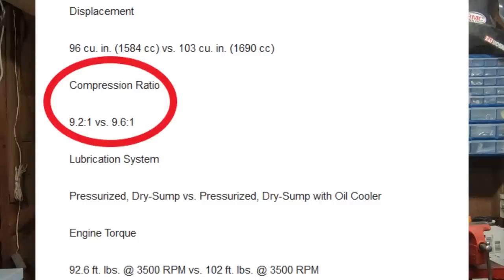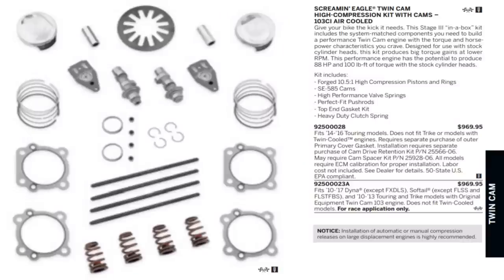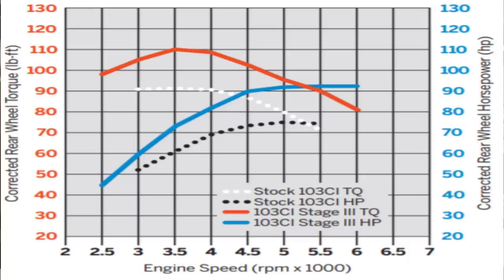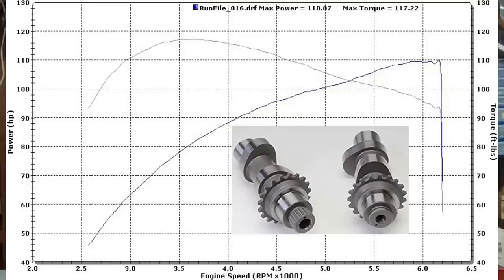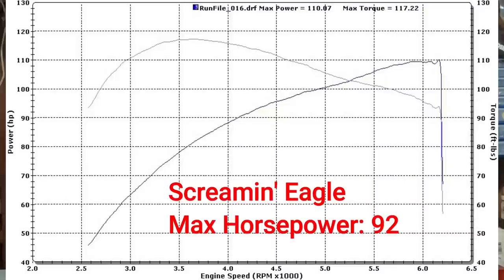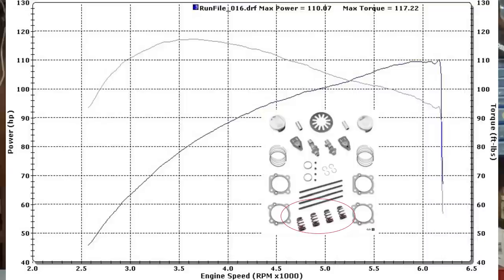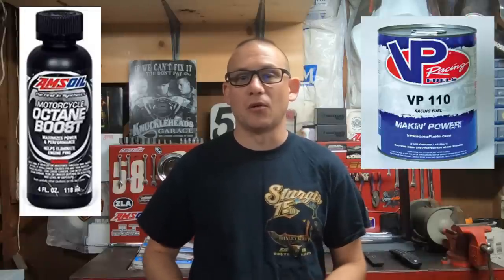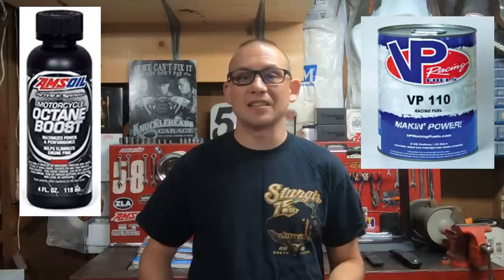Harley Twin Cam Engines Love Some Compression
Harley Twin Cam engines came from the factory with a rather low compression ratio, while this is great for cruising and daily riding it's not the best for horsepower and torque. Cams and big bore kits add power, but without compression you're leaving a lot of power on the table. A bump in the compression on a Harley Twin Cam engine will open up a whole new world of power with your existing performance parts. Not only will you get more power but you'll get better fuel economy, throttle response and take full advantage of your harley twin cam engine's potential.